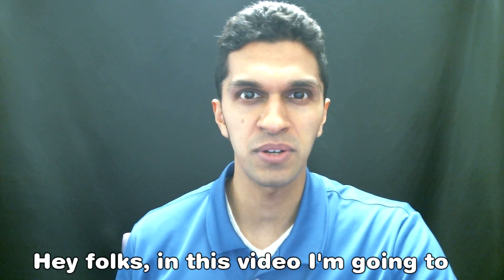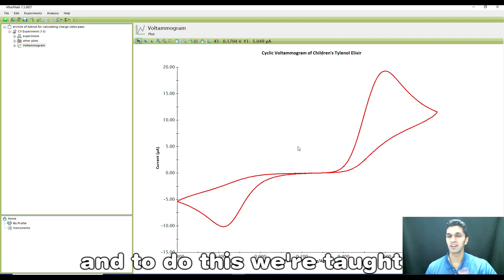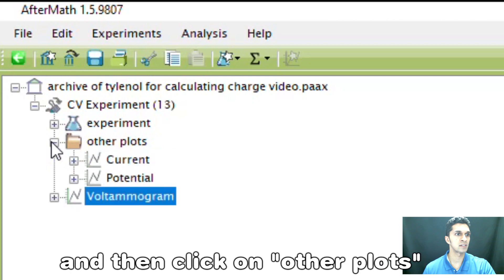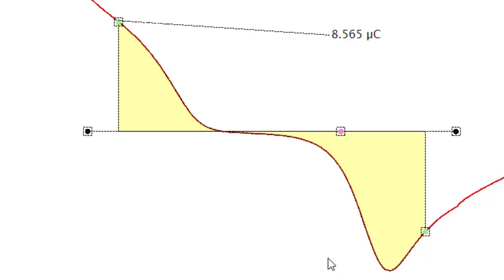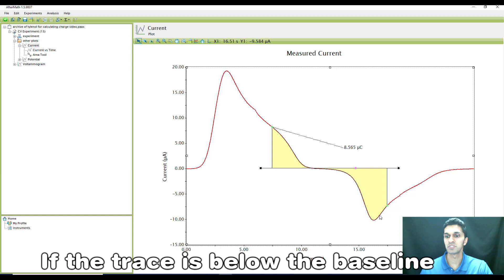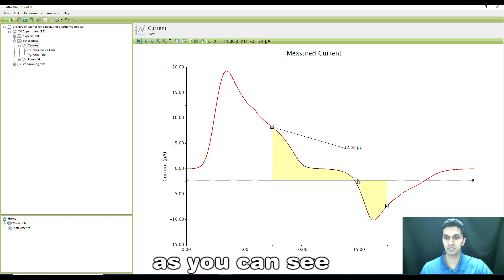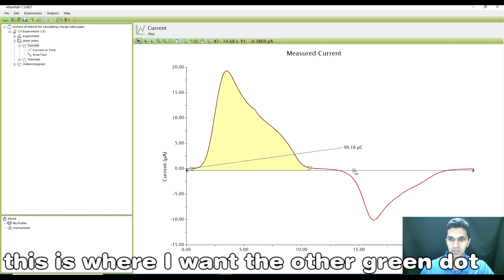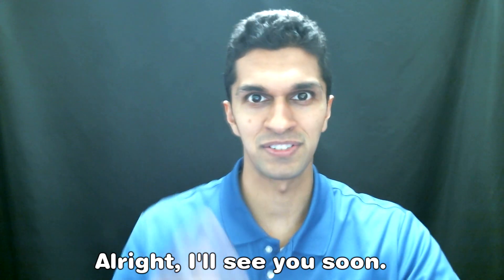How to calculate the charge from a cyclic voltammogram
Are you trying to determine the number of molecules converted in an electrolysis experiment?  This video will go over how to calculate the charge in a cyclic voltammetry (CV) experiment using the area tool in AfterMath.